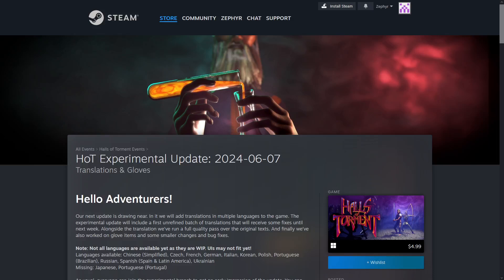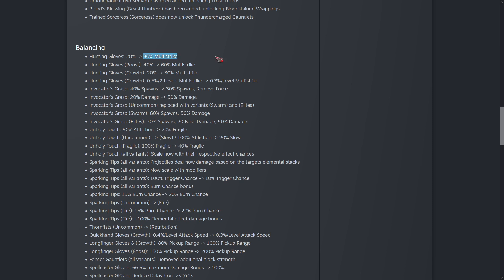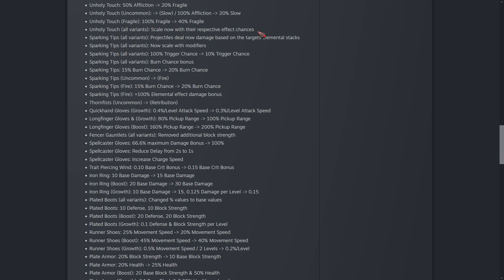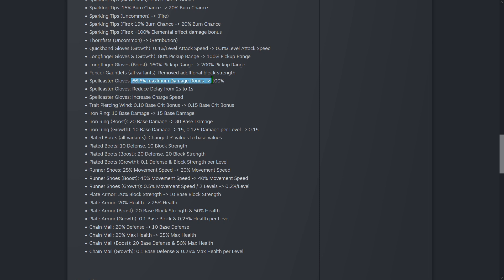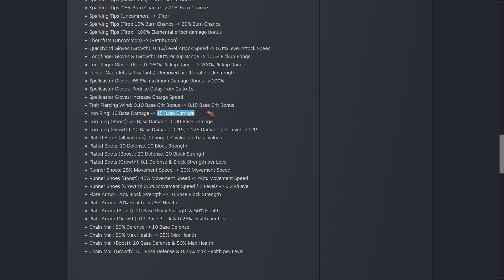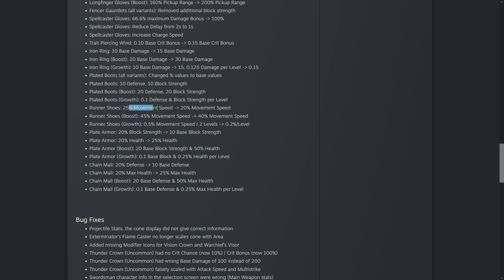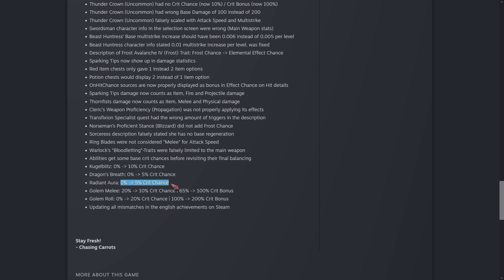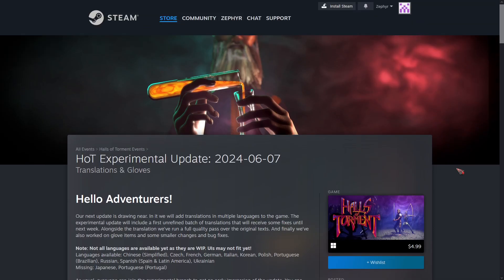Halls of Torment | June 7th Patch [Experimental]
Experimental patch dropped yesterday! Looking pretty good!

This patch went live to the game on June 14th.

Experimental version can be accessed by going to game properties on steam and selecting Betas then experimental.